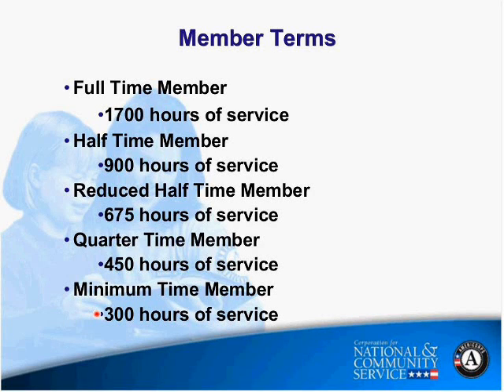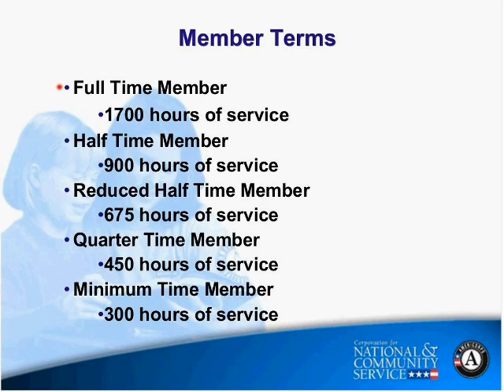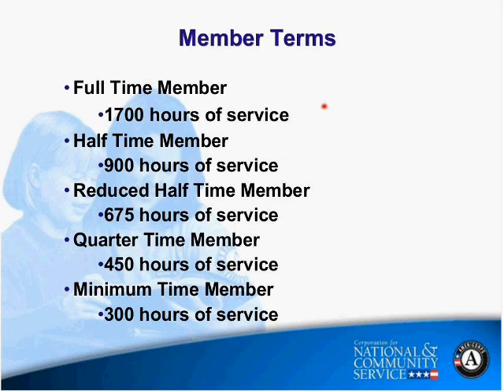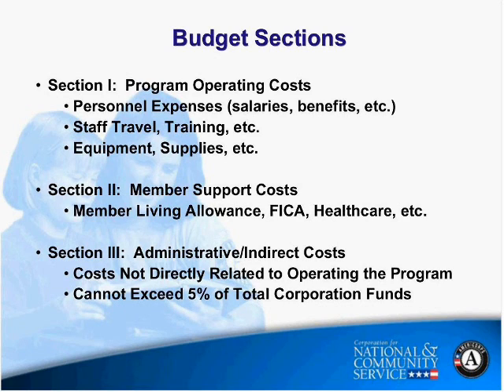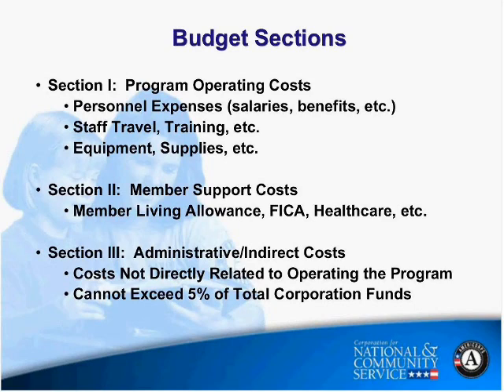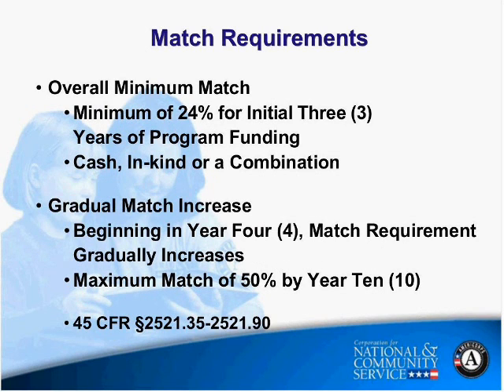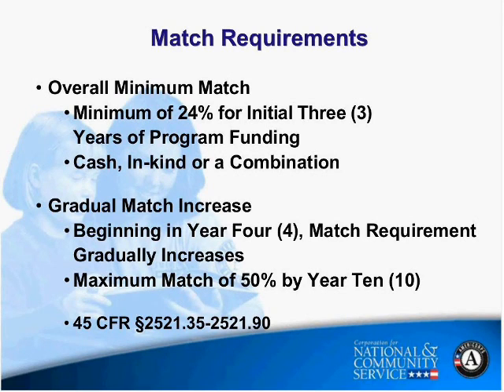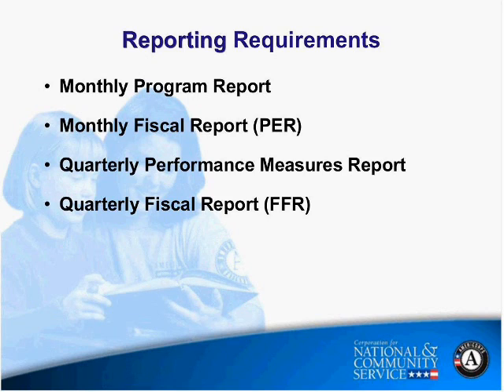Virginia AmeriCorps: Becoming a Program Sponsor Part II (4 of 5)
Part II (4 of 5). This presentation covers the details of the AmeriCorps State Request for Proposals (RFP) and the application process.